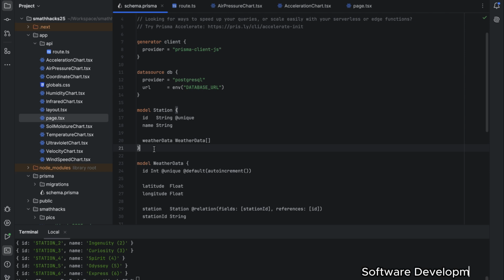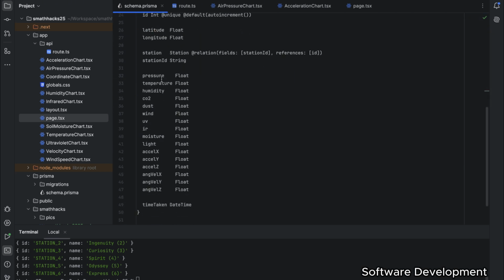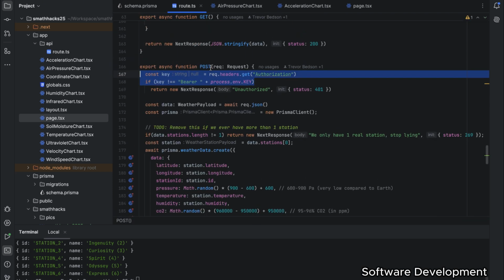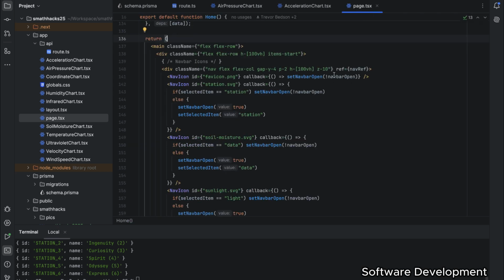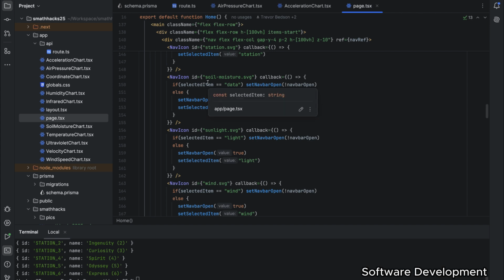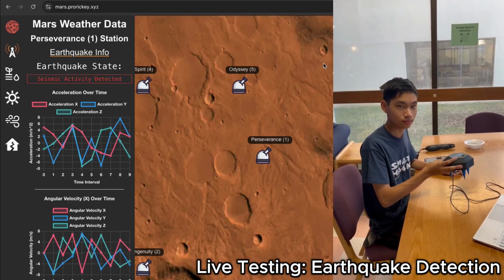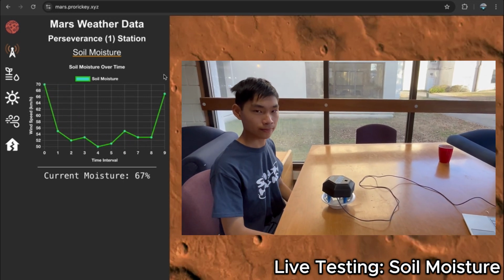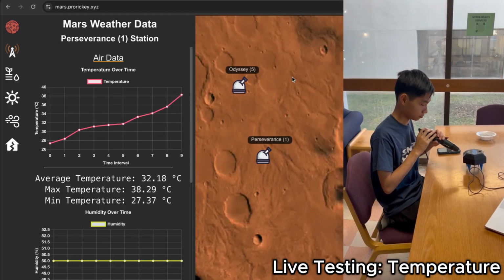ARES-M: Atmospheric Remote Environmental System for Mars - SMathHacks 2025